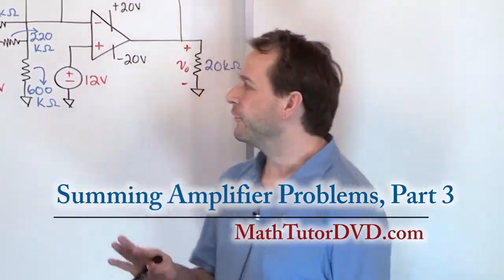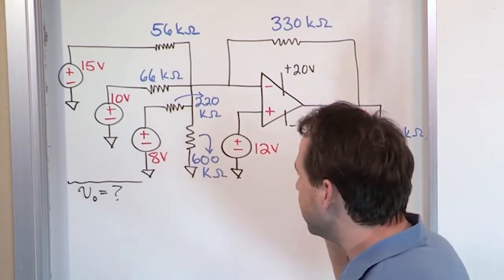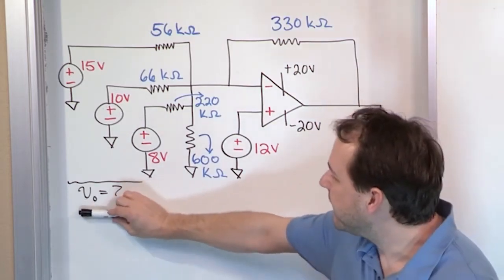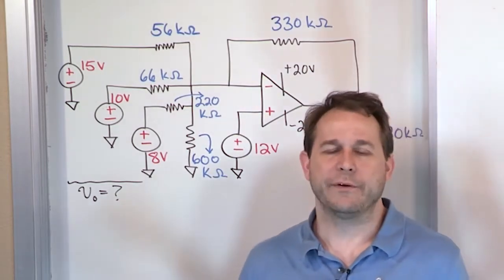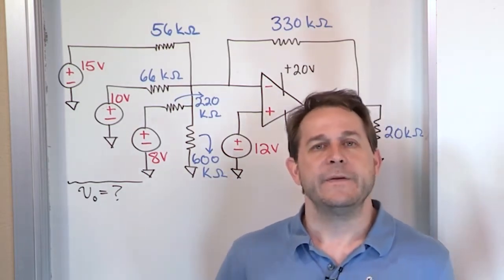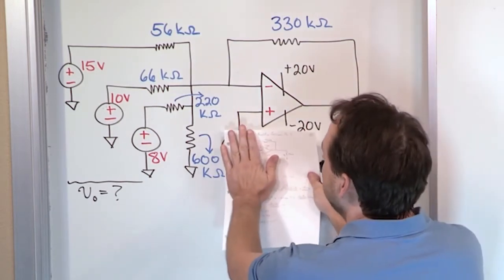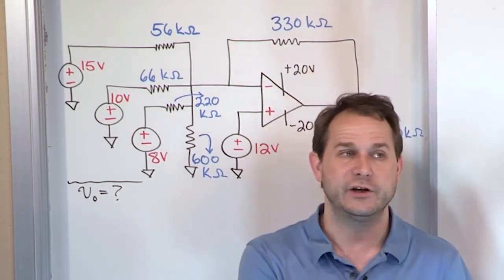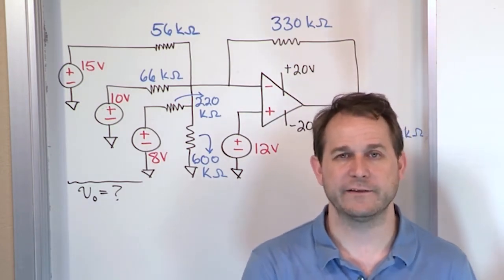22 - Summing Amplifier Problems, Part 3